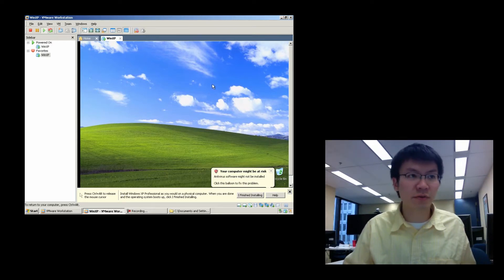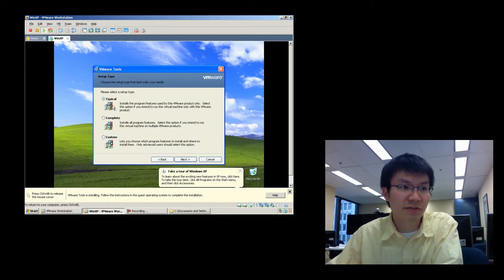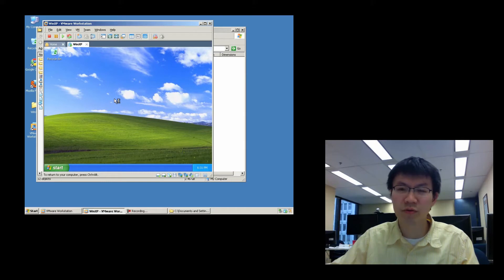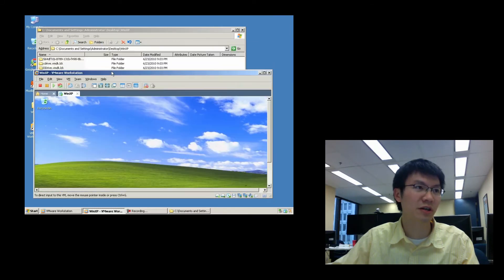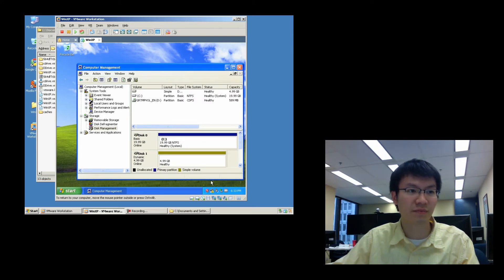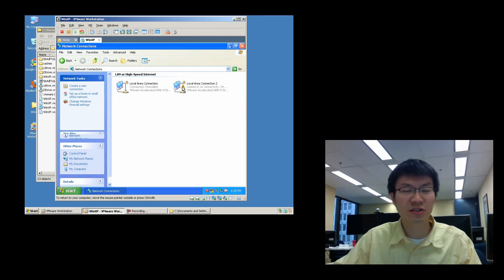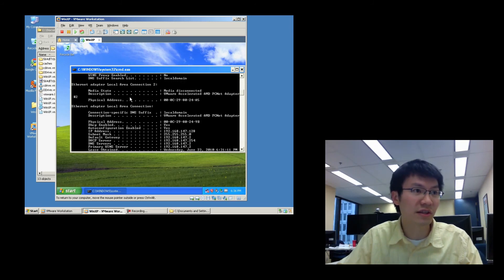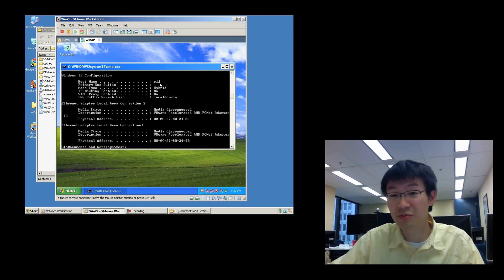How to Install VMWare Tools in a Windows Guest on VMWare Workstation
A simple howto on why you want VMWare Tools installed in your guest.  Demonstrated with a Windows Guest for simplicity.